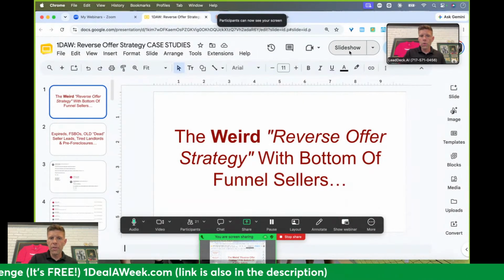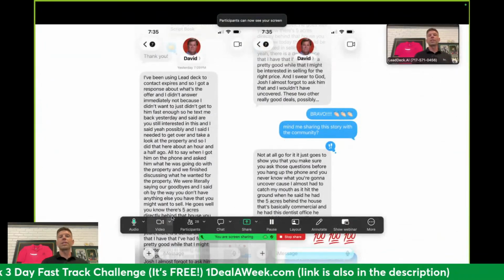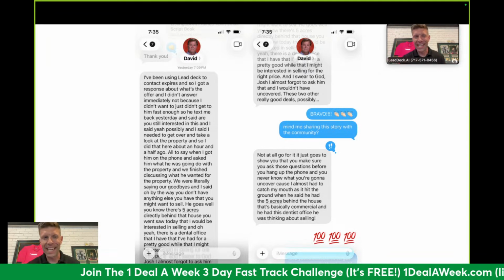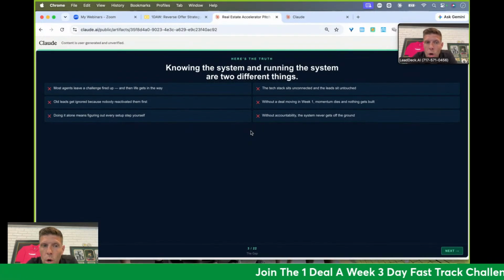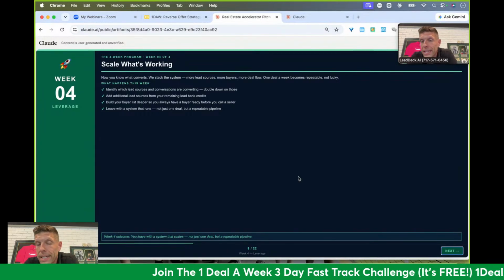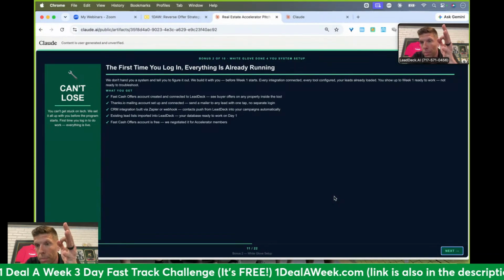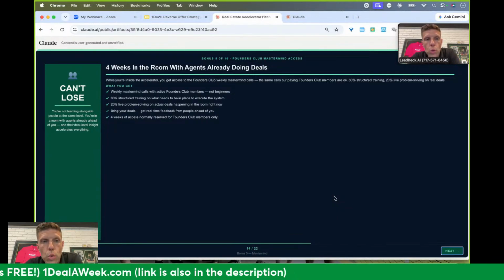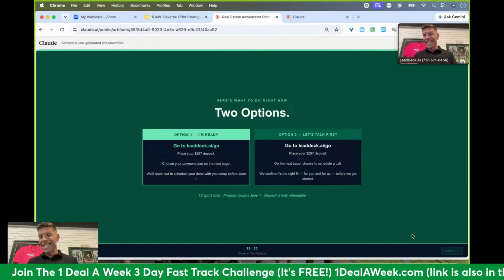The Reverse Offer Strategy For Taking MORE Listings This Summer!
Don't forge to create your FREE Account @ to access free templates, scripts, and other tools to grow your real estate business today.